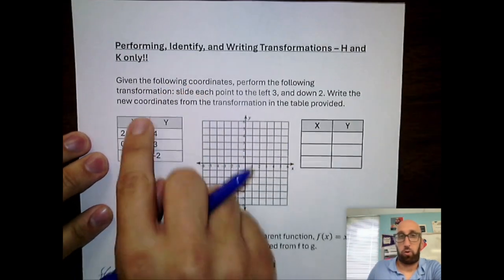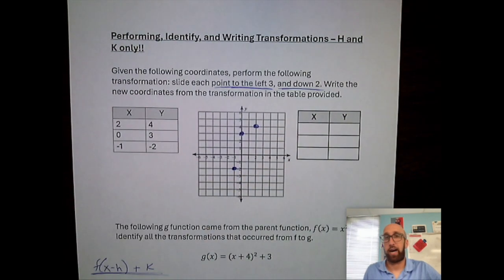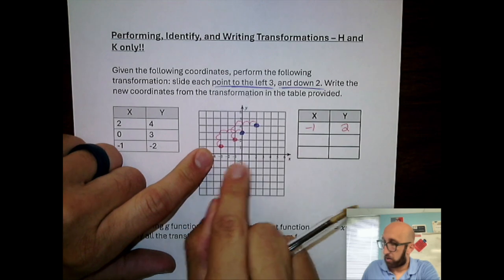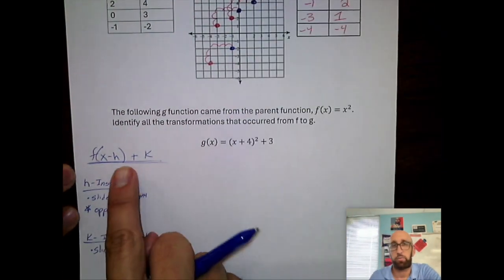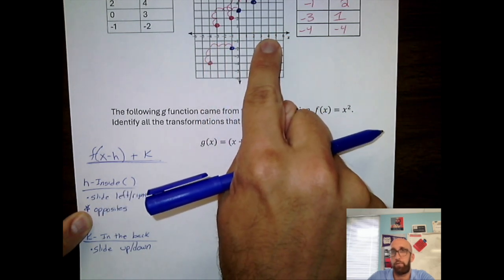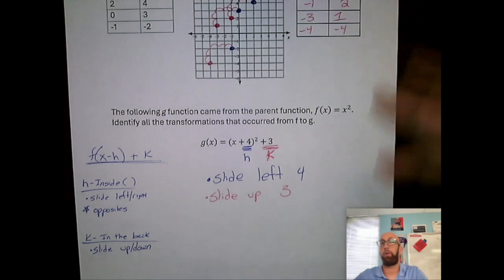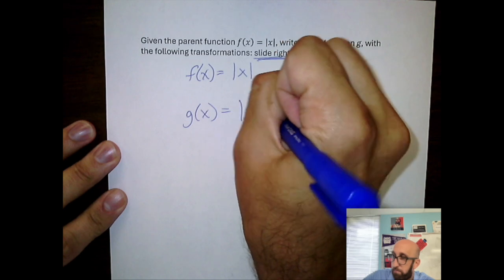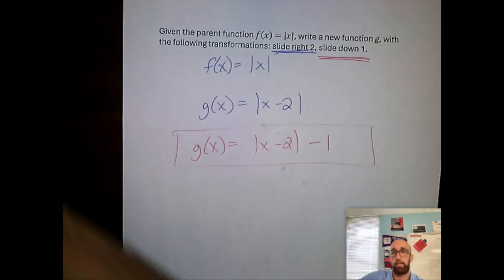Perform, Identify, and Writing Transformations H and K only